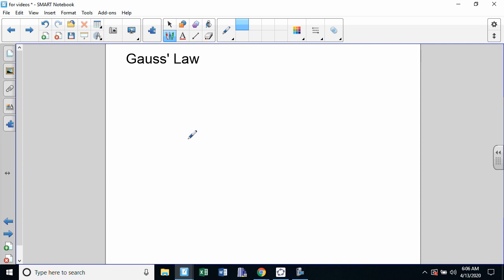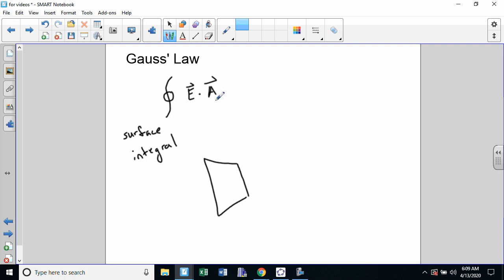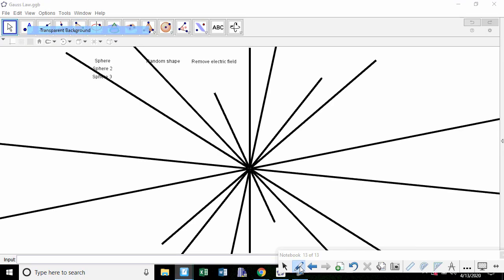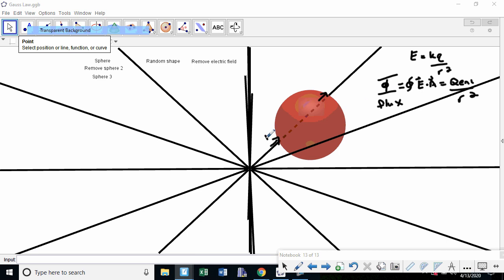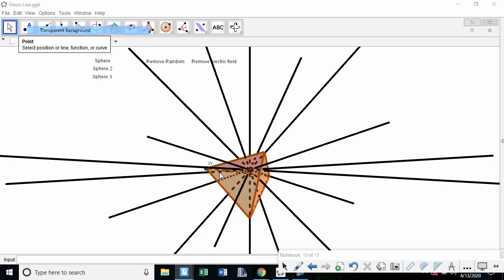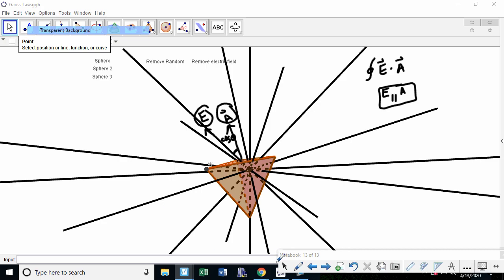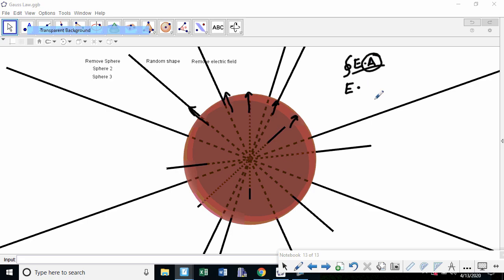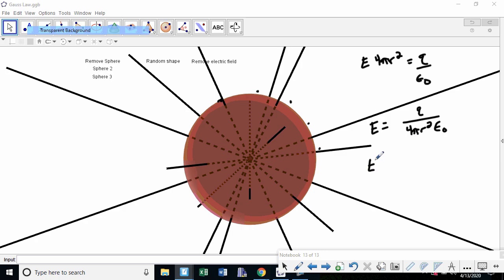12 Gauss Law